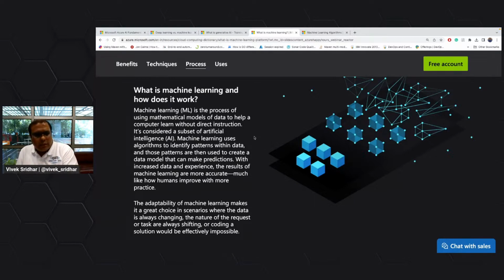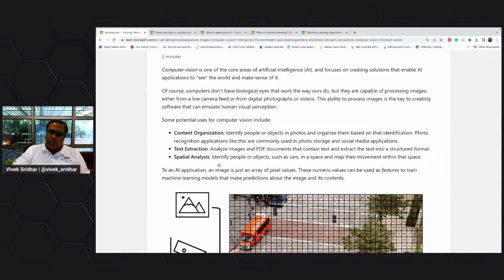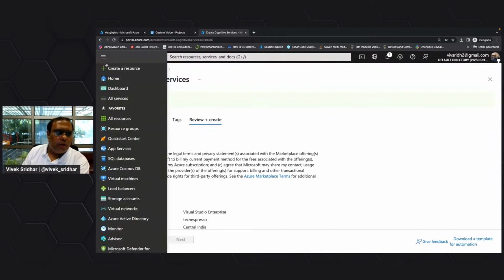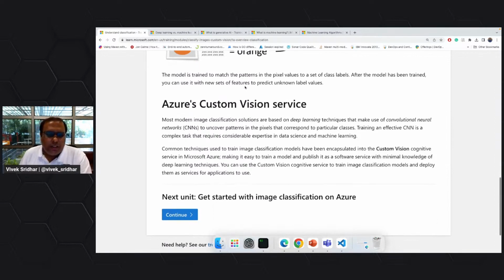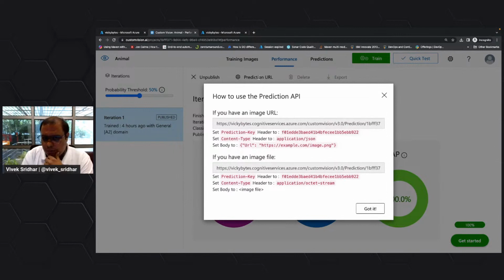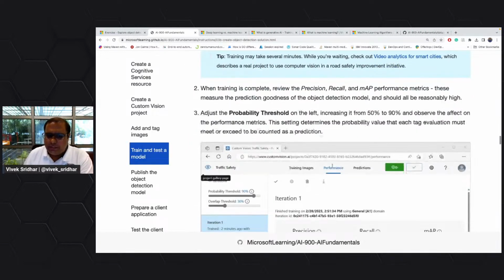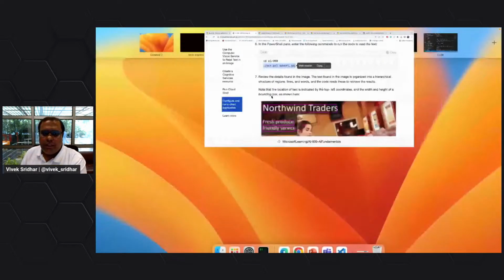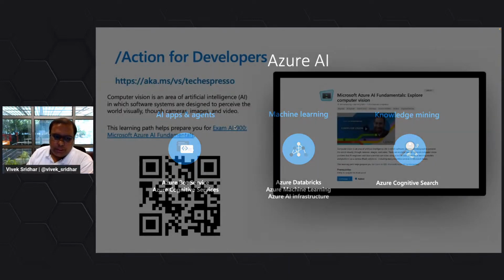Computer vision fundamentals for startups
Computer vision is an artificial intelligence (AI) area in which software systems are designed to perceive the world visually through cameras, images, and video. Multiple specific types of computer vision problems AI engineers and data scientists can solve using a mix of custom machine learning models and platform-as-a-service (PaaS) solutions - including many cognitive services in Microsoft Azure.

We will learn - How to Analyze images with Computer Vision service, classify images with Custom Vision service, instrument code to consume models, Detect objects in images, detect & analyze faces, and more.

Further Learning:

Speaker Bio: Vivek Sridhar
Vivek is a technophile and an Open-Source contributor with around 16 years of experience in the Software Industry and works at Microsoft as Senior Cloud Advocate. In his previous role, he has mentored startups/developers, speaker at conferences/meetups for DigitalOcean as Senior Developer Advocate, Co-Founder / Chief-Architect of NoodleNext Technology. He was also heading DevOps and QA at BlackBuck and was a DevOps Solution Architect at HCL (Australia) in client engagement. Vivek started his career with IBM Rational (India Software Labs) as a Software Developer.

[eventID:18889]